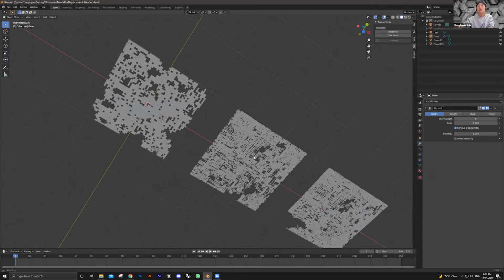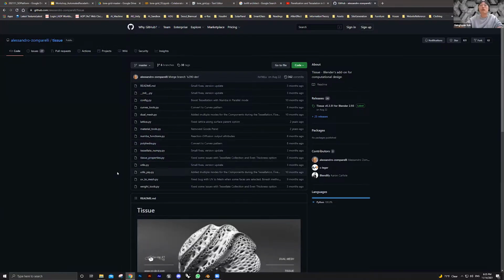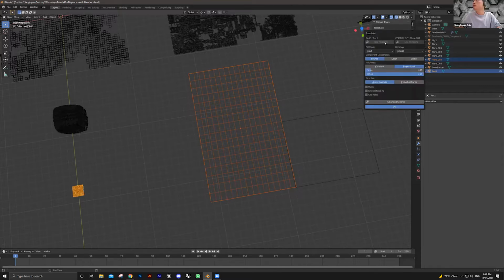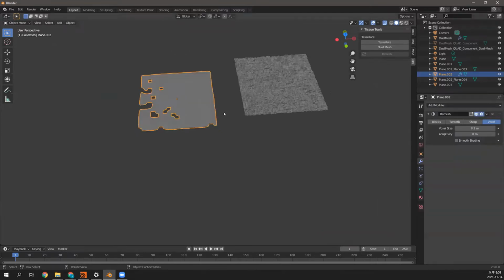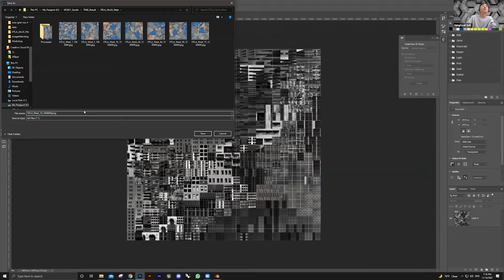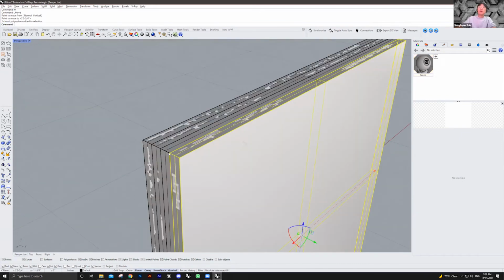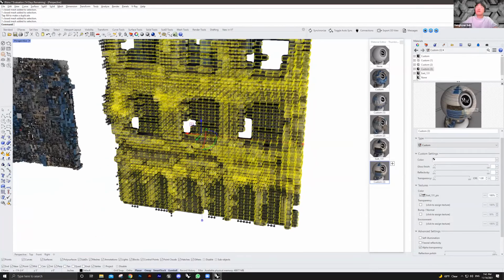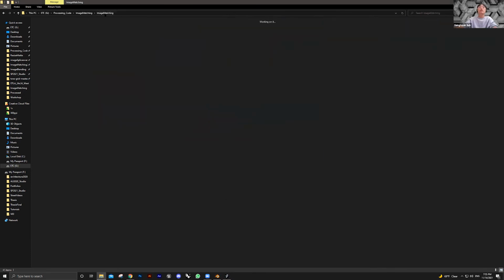SDP 2021 NOV : 3-2 [Automated Facade Design]